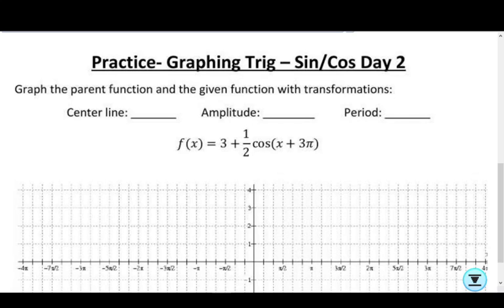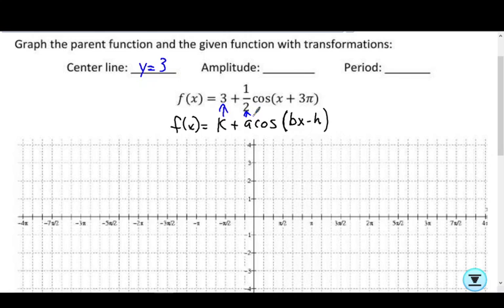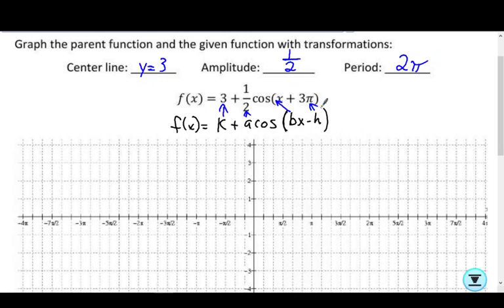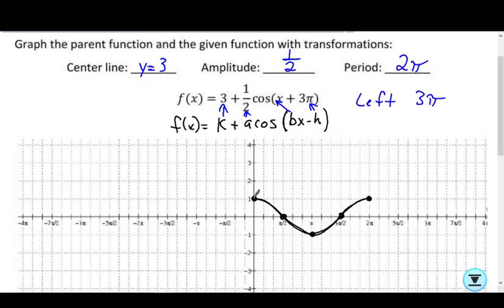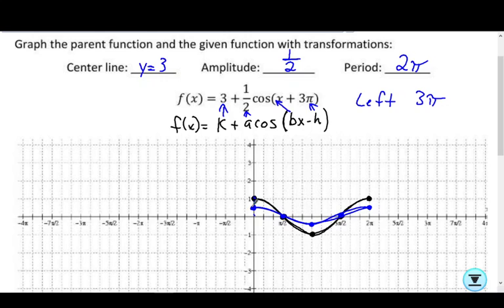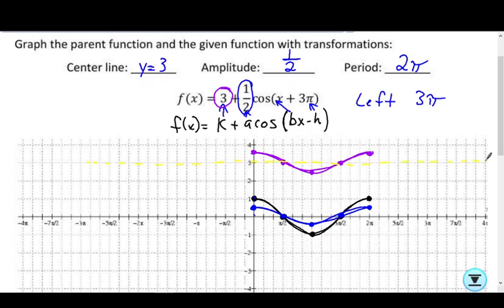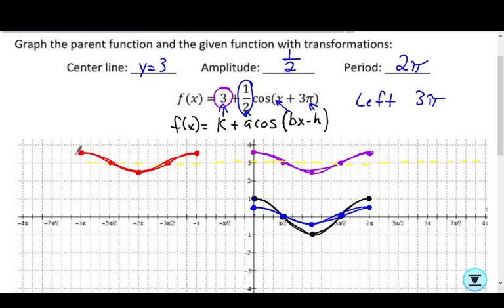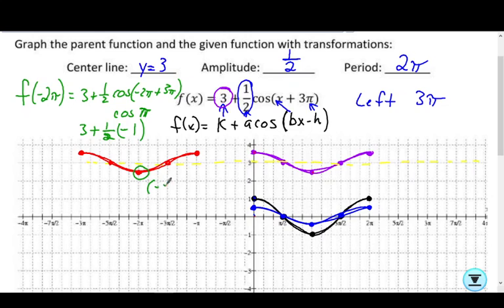Graphing Trig Practice Day 2-1